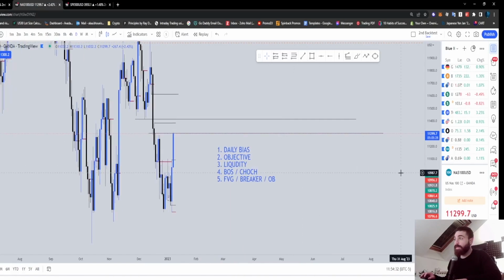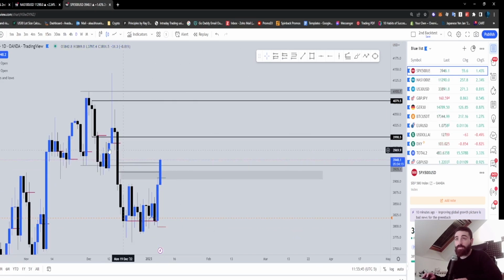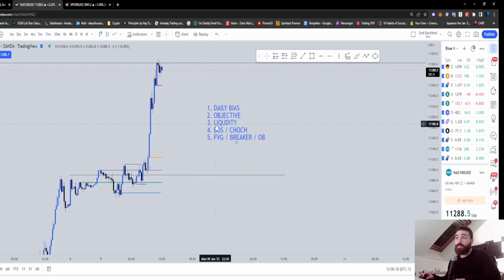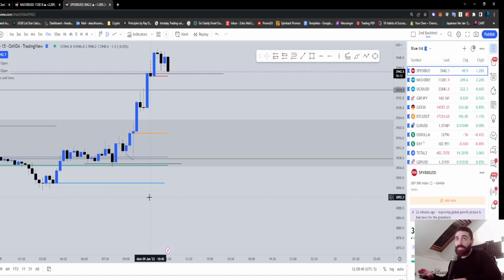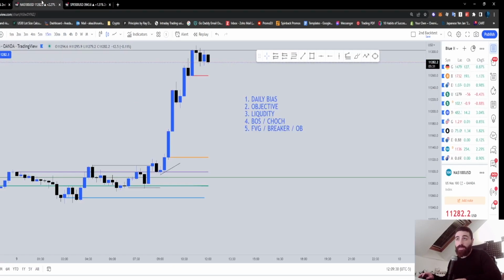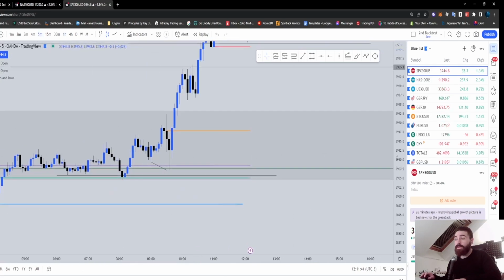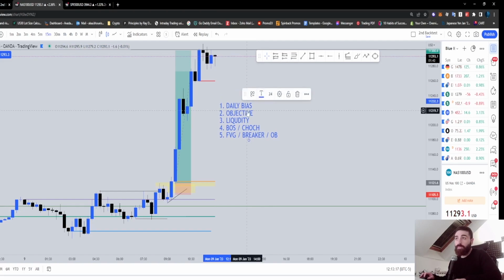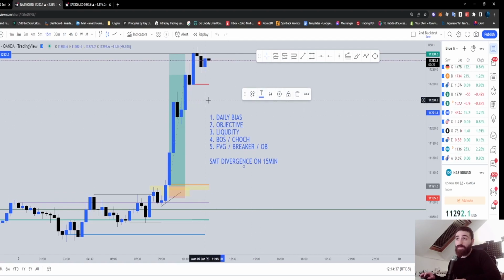STOP! use THIS STRATEGY to pass funding challenges. HIGH RR! ICT, SMC & SMT DIVERGERNCE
0:00 Intro
1:10 Strategy Rules
1:25 Daily NAS100
1:48 1hr NAS100
2:21 Daily S&P500
2:30 1hr S&P500
3:05 Liquidity
3:15 15min
3:50 Being Objective
4:50 SMT Divergence
6:00 5min
7:30 Objective
7:58 Same on S&P500
10:00 Outro Imp

This trade was taken on 09.01.22 the main goal is to journal and share my trades with you whether its a win or a lose.

I will keep sharing my trades some people might benefit from it and I will benefit by being more discipline.

Please let me know if you enjoyed this video I am always trying to be as transparent as possible.

This channel is intended to share the lifestyle of a trader as trading is not just about pressing buttons, but its a whole process. Whether its the mindset, the daily habits and routines, books to read, food to intake, all this to make us 1% better everyday and perform at our highest standard.